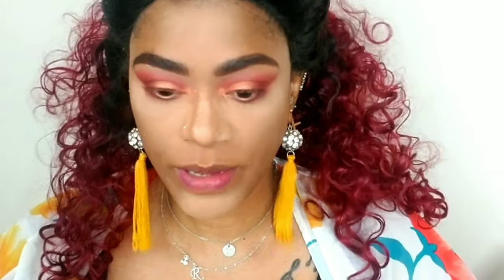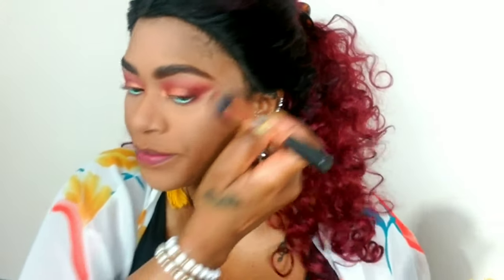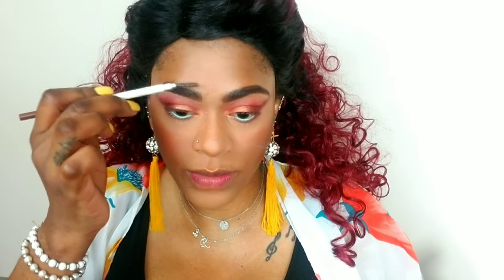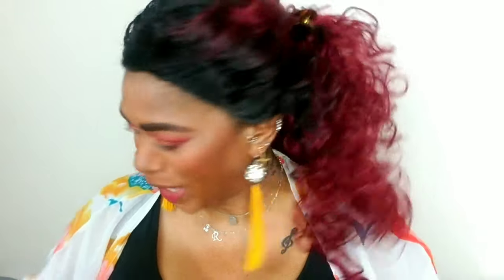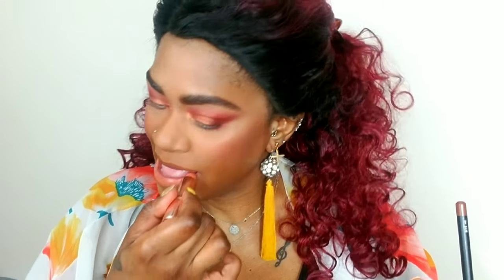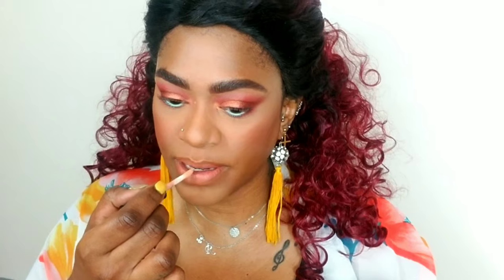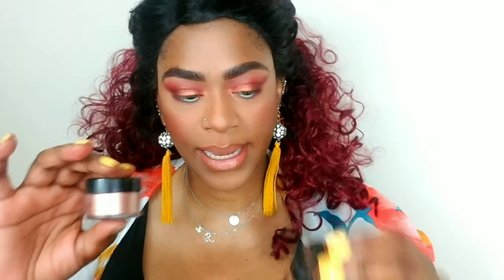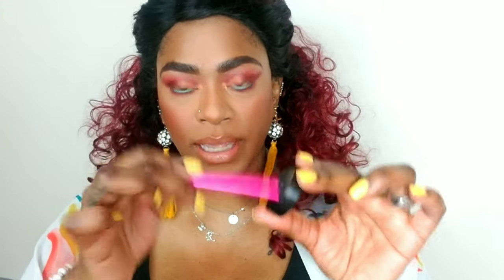MY CURRENT GO-TO |QUICK|EASY| SUMMER POWDER FOUNDATION (2019)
Hey loves today i show you how to get your makeup done quick and easy with my current go to foundatuin routine. This routine doesnt take time  but it last throughout the day and gets better as the days progresses.  If you are some one that wants to wear makeup but doesnt have time to do a full beat..this is for you. NJOY!

Products
nars soft matte concealer deep chestnunt
la girl pro conceal toffee
elf camo concealer tan sand
mac studi fix powder foundation nc42
fenty beauty cashew powder
nyx cant stop wont stop powder foundation warm honey
sleek blush palette
colourpop x shayla pose and booming highlight
mac fix plus +gold lite

EYES
colourpop main squeeze palette

LIPS
colourpop x shayla ouuu lipstick
morphe bite me liner